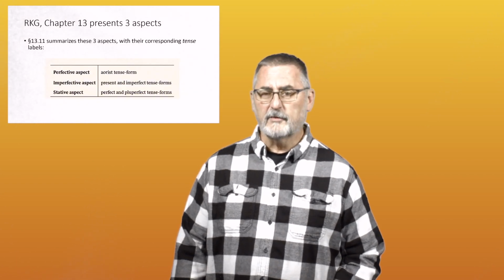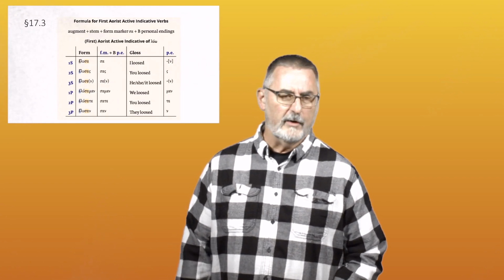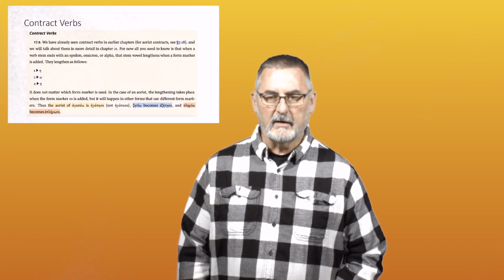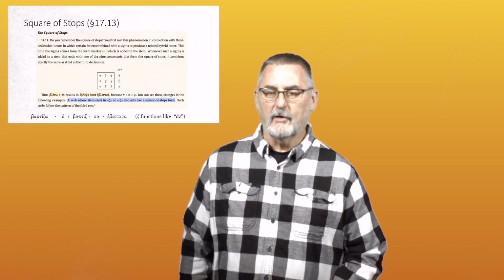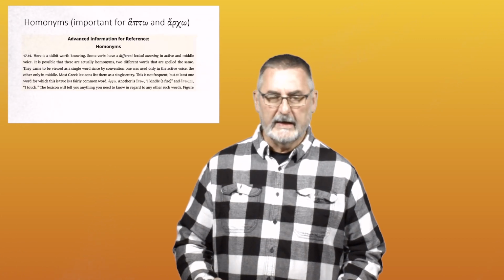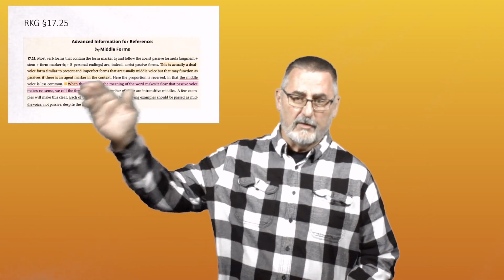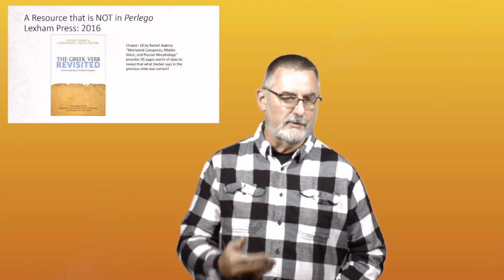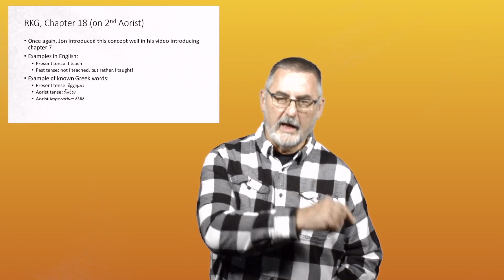Decker 17 18